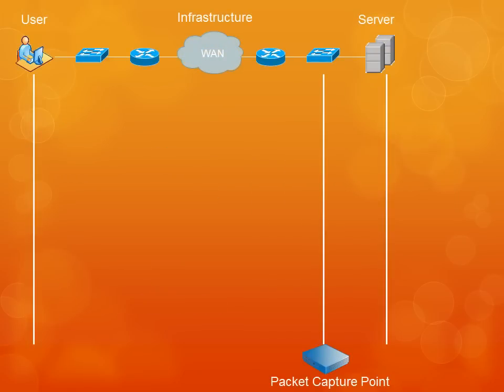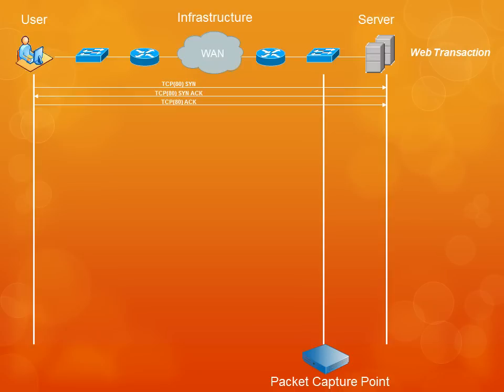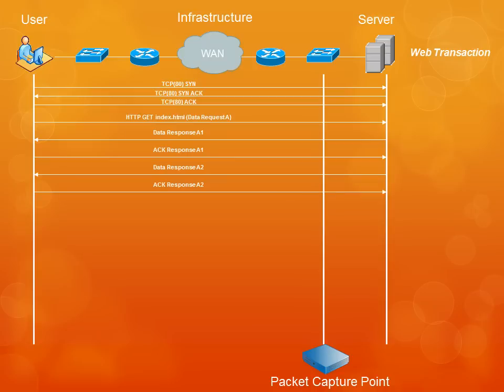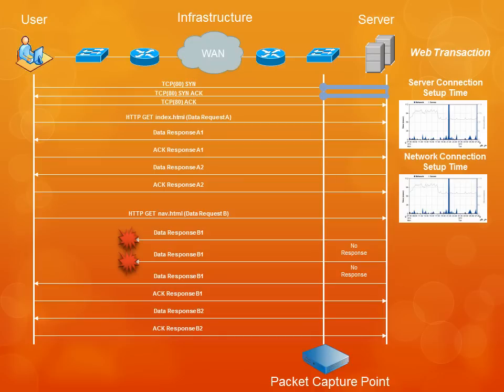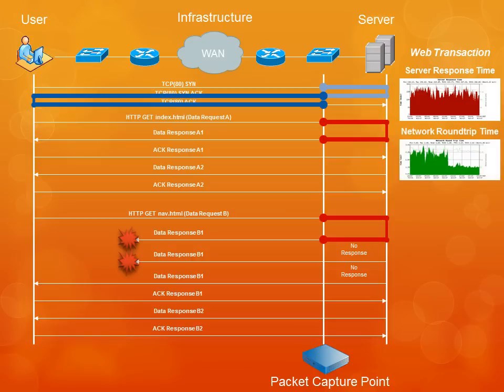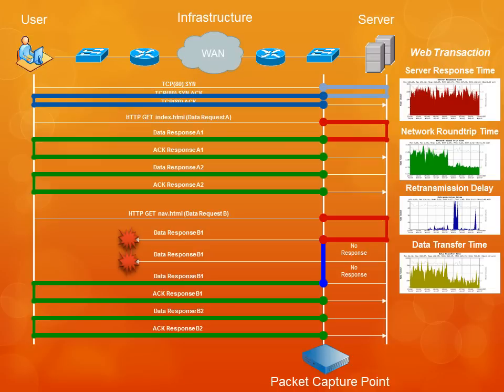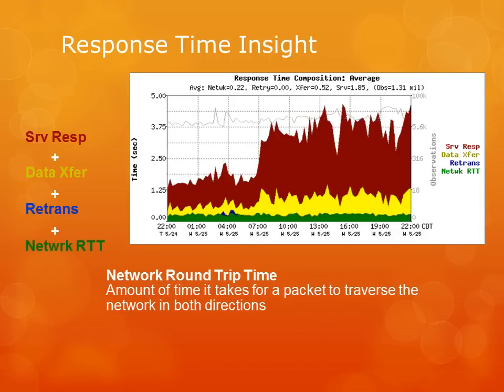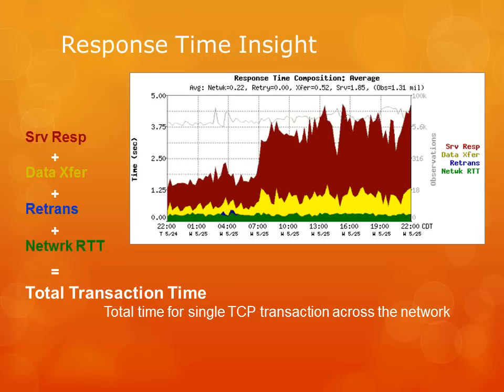Analyzing TCP Application Performance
In this video, I go over a simplified example TCP transaction and how to analyze the transaction for application performance.  This method is also used by various application performance monitoring products including CA's ADA (also known as NetQoS SuperAgent).

All trademarks, trade names, service marks and logos referenced herein belong to their respective companies. The presenter assumes no responsibility for the accuracy or completeness of the information. To the extent permitted by applicable law, the presenter provides this video "as is" without warranty of any kind, including, without limitation, any implied warranties of merchantability, fitness for a particular purpose, or noninfringement. In no event will the presenter be liable for any loss or damage, direct or indirect, from the use of this video, including, without limitation, lost profits, business interruption, goodwill or lost data, even if the presenter is expressly advised in advance of the possibility of such damages.